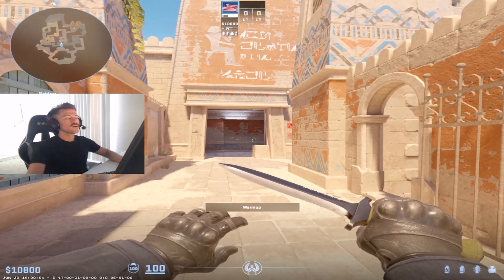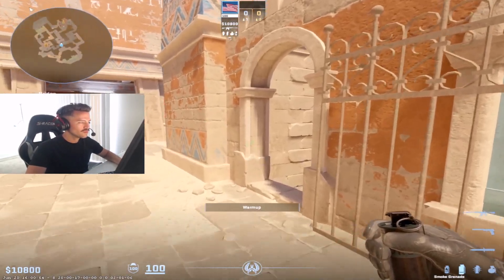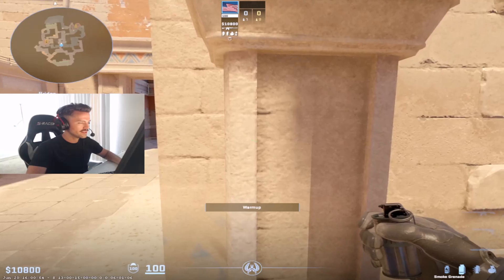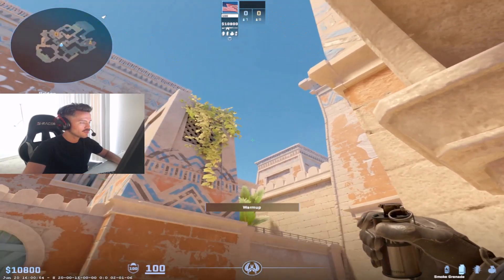Temple Smoke From Mid On Anubis From Hallzerk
Hey gang!

In this video I show you a creative temple smoke thrown from mid window that I learned from Hallzerk from Team Complexity.

EZPZ